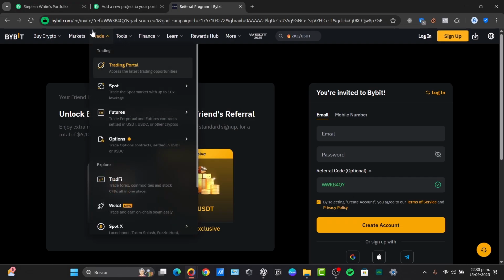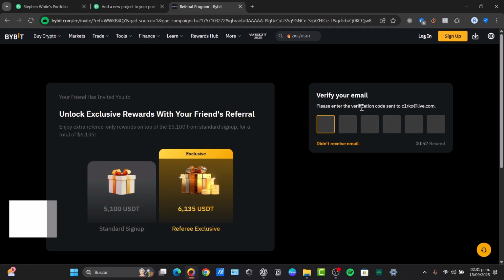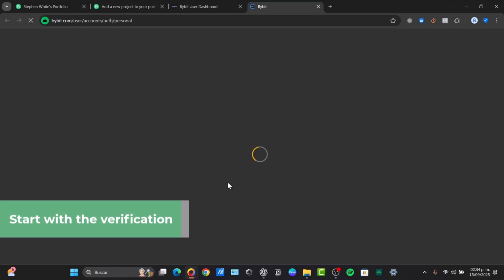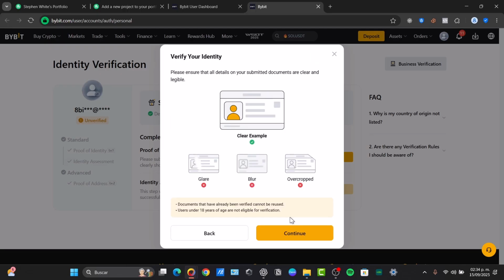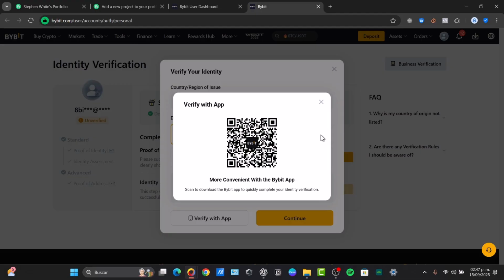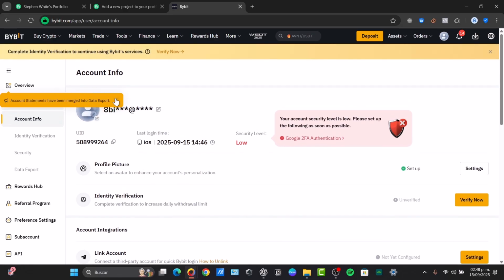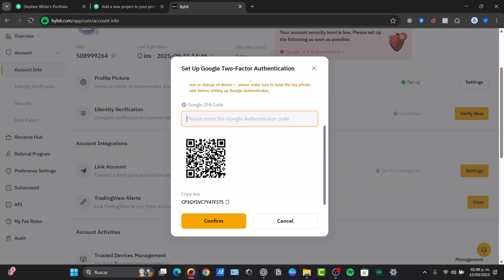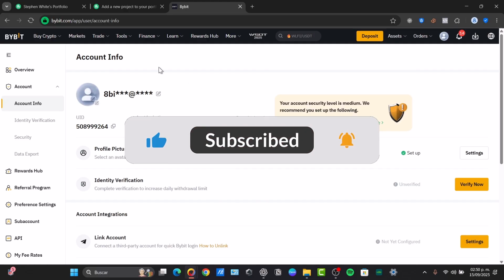How to Create and verify Bybit Account in 2026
💰 Want to start trading crypto on Bybit? In this step-by-step guide “How to Create and Verify Bybit Account in 2026”, I’ll show you exactly how to register, verify your identity (KYC), and secure your account for safe trading.

✅ Beginner-friendly tutorial
✅ Works worldwide

🔎 In this video, you’ll learn:
- How to create a new Bybit account
- How to complete the KYC verification process
- How to secure your account with 2FA
- Pro tips to avoid verification errors and speed up approval

🚀 By the end of this tutorial, you’ll know exactly how to create and verify your Bybit account so you can start trading cryptocurrencies safely and efficiently.